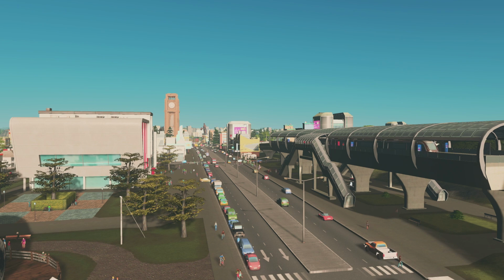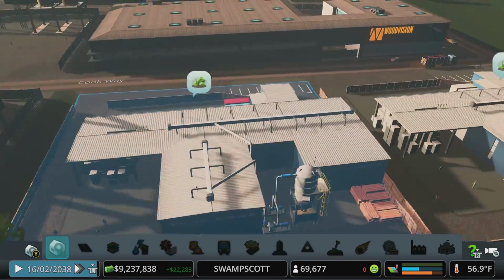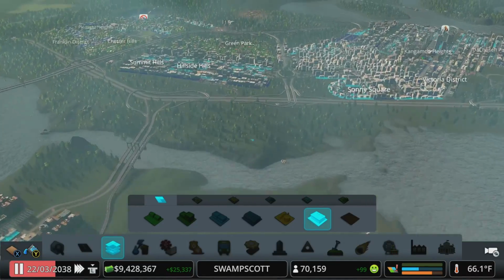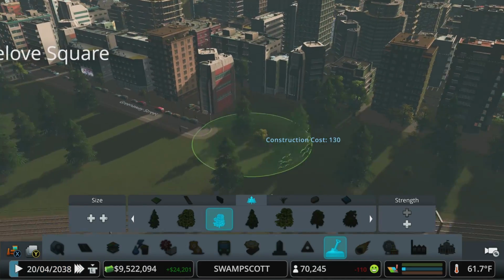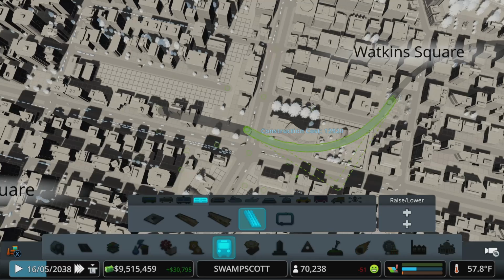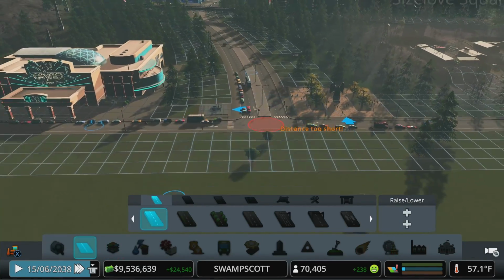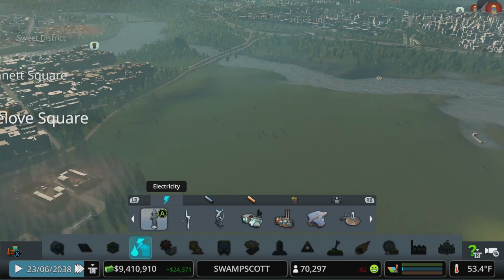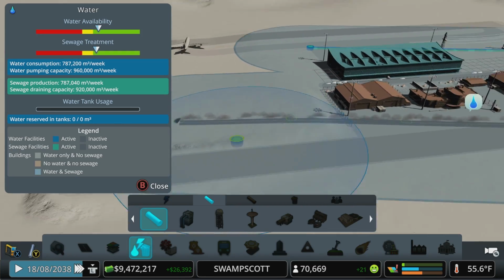Let's Play Cities Skylines - S9 E19 - Swampscott - Aviation Club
A new season and a new city as we dive into Sunset Harbor.  Welcome to the town of Swampscott...it's better than it sounds.